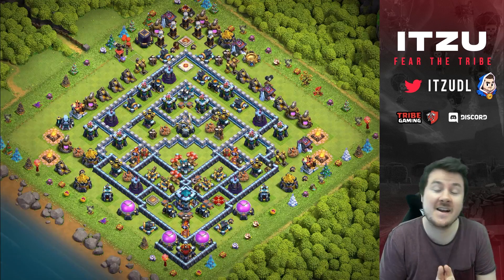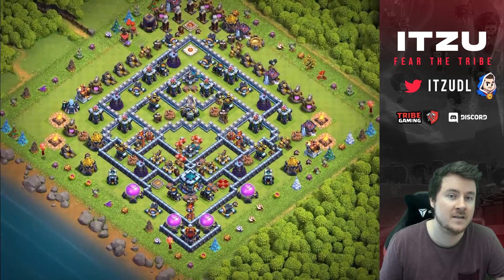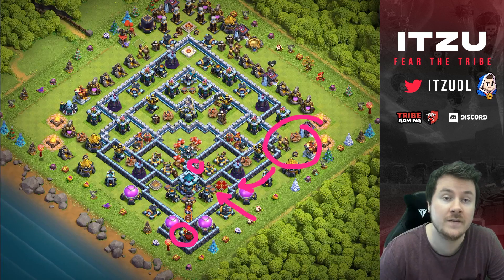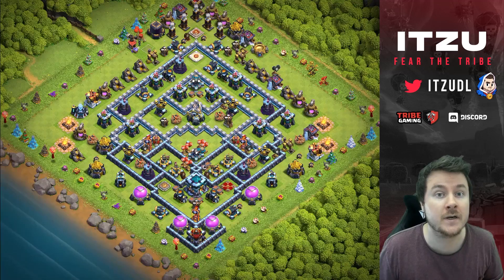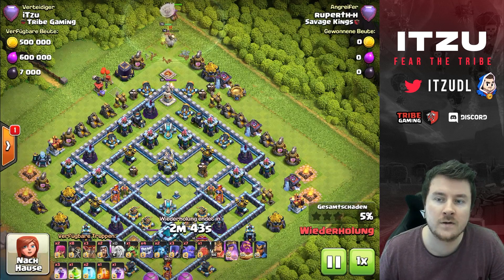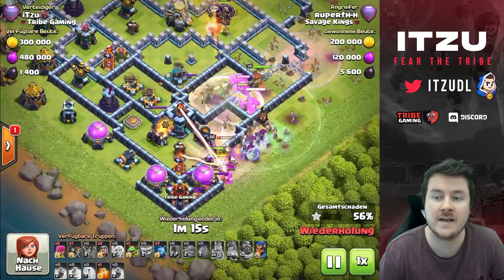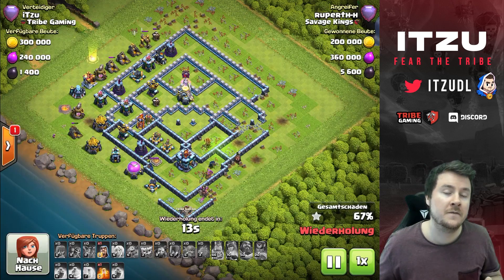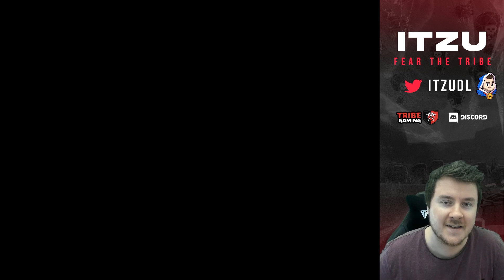I used THIS BASE to push 713 Trophies in 7 Days | BEST Townhall 13 Base + Link | iTzu [ENG]